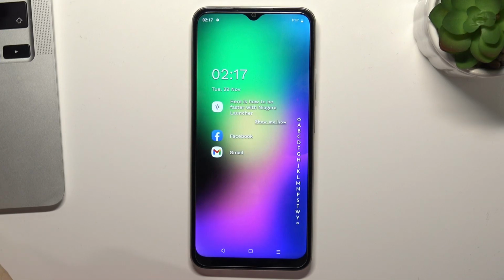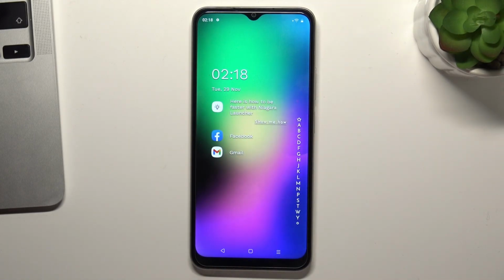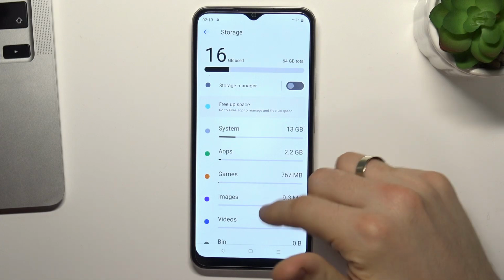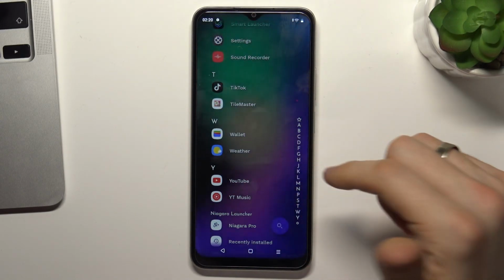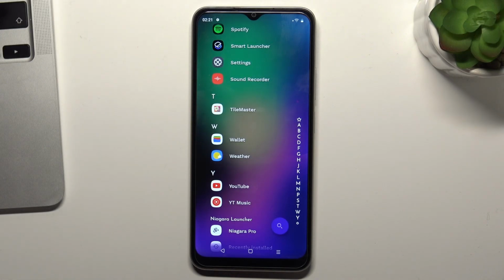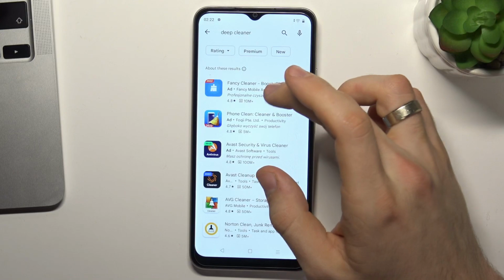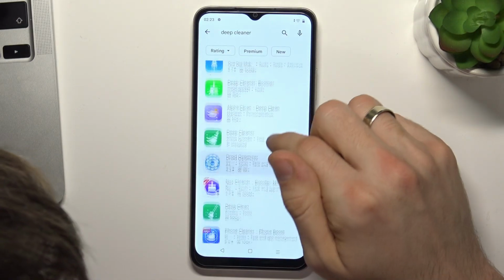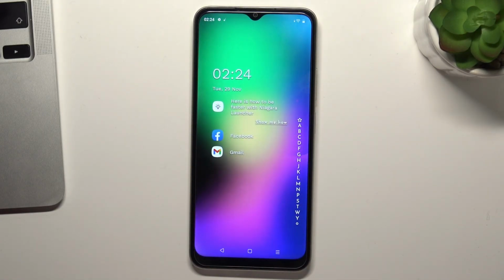How to Make Realme 10 faster or How to speed up Realme 10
In this video we show you how to speed up your Realme 10 device. If you are not happy with the speed of your Realme 10 then you are watching the right video! After watching this video you will be able to increase the speed and efficiency of your device by yourself.

How to speed up Realme 10? How to increase the speed of Realme 10? How to make Realme 10 faster? How to make any Android faster?